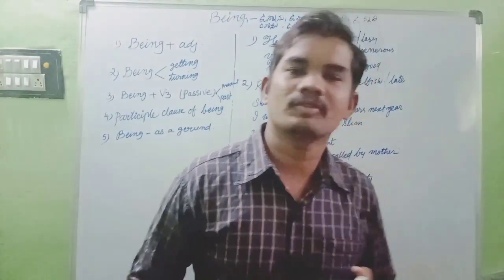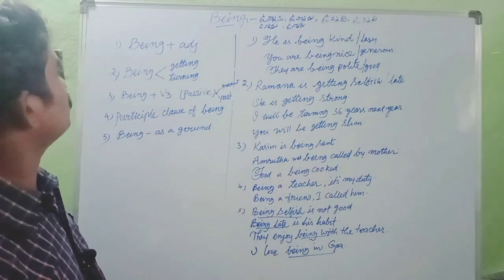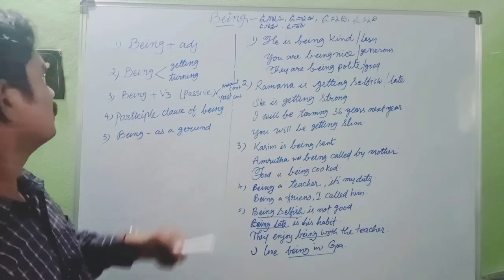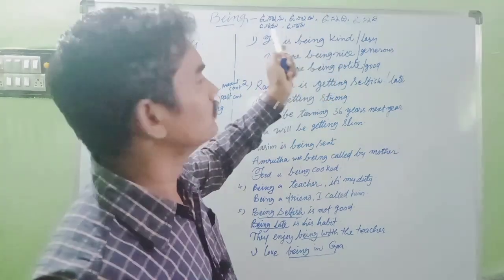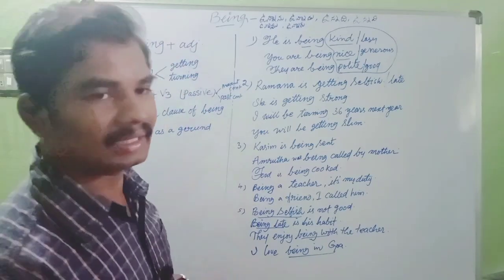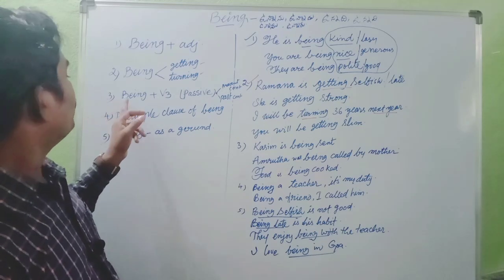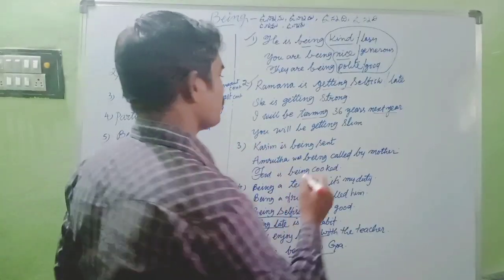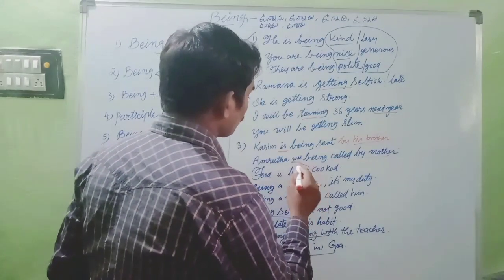Be form "Being|learn English easily |English grammar for competitive exams|GROUPS|DSC|TET|NET||Bank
👇హలో ఫ్రెండ్స్ కరోనా ఎఫెక్ట్స్ వల్ల ఇంట్లో కూర్చుని బోరు కొడుతోందా? ఐతే మీ కోసమే  ఇక్కడ స్పోకెన్ ఇంగ్లీషు వీడియోస్ తెలుగులో . వీడియోస్ వినండి, ఇంగ్లీష్ గ్రామర్ నోట్స్ రాసుకొని ఇంగ్లీషులో మాట్లాడటం మొదలు పెట్టండి.

8.BE form "being"